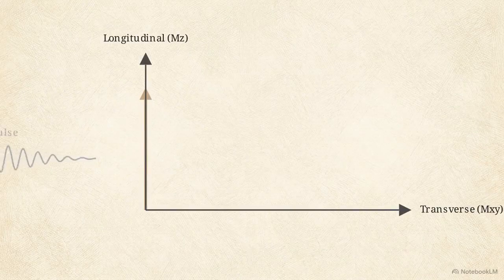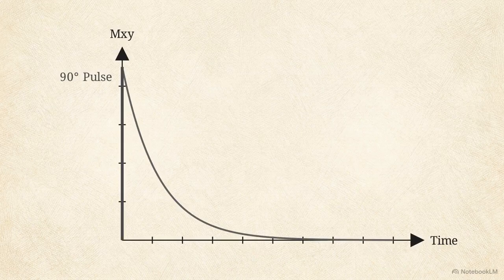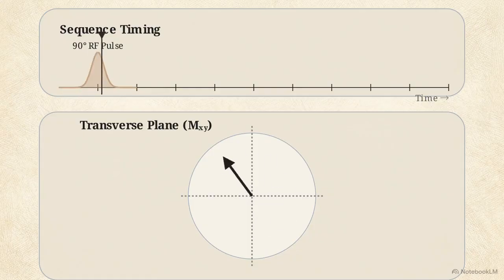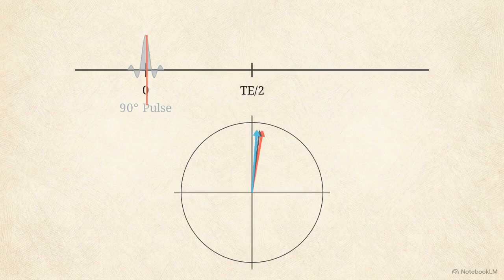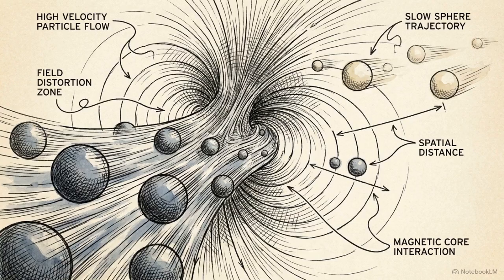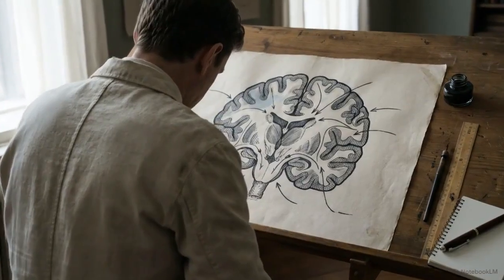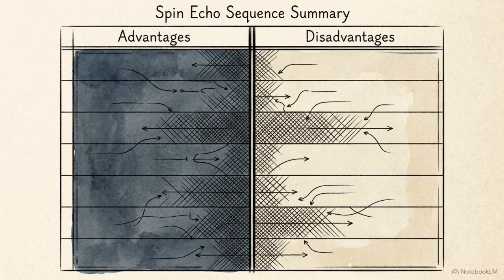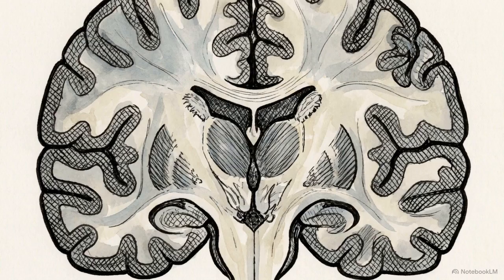Spin Echo Sequence Made EASY 🔥 | 90°–180° Pulse, TE & TR Explained (Gold Topic)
Confused about spin echo? Understand how 90° and 180° RF pulses create the echo, eliminate T2* effects, and produce true T2 images—exactly what FRCR examiners love.